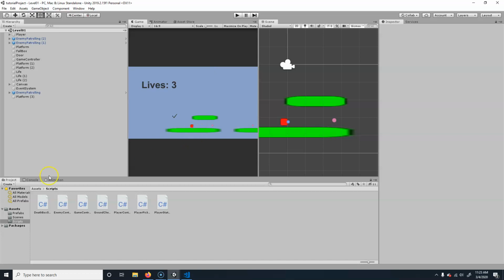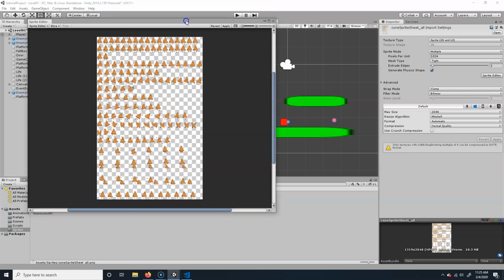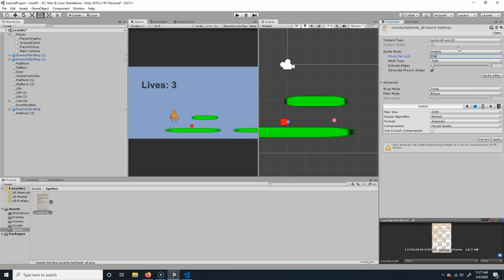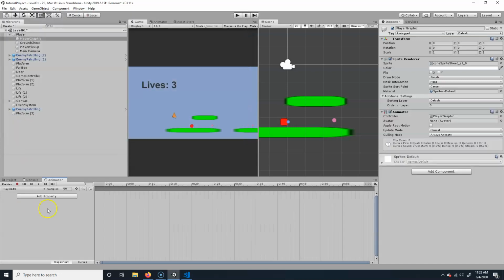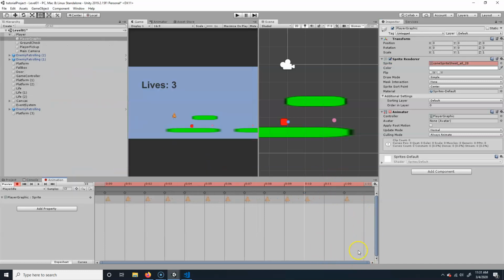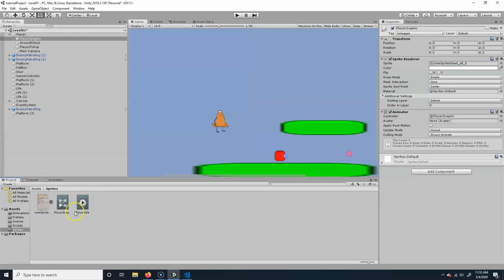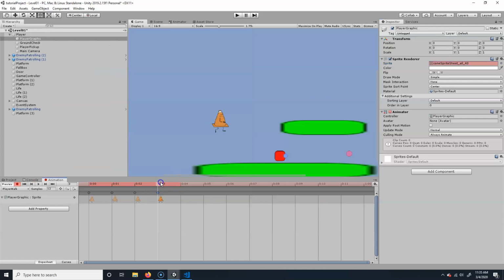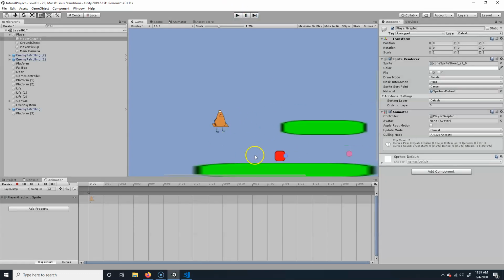Unity Platformer Tutorial 07